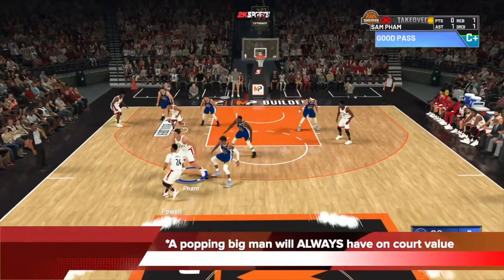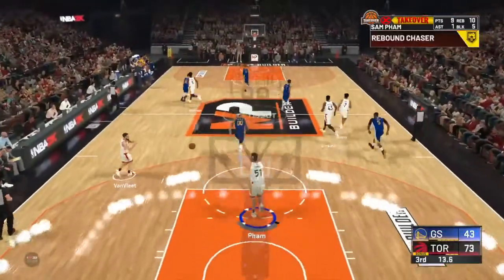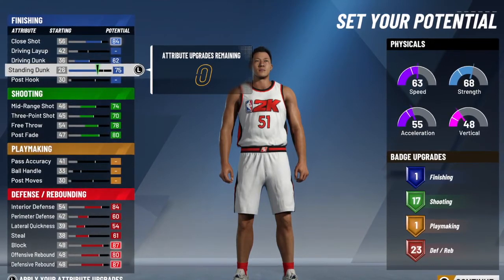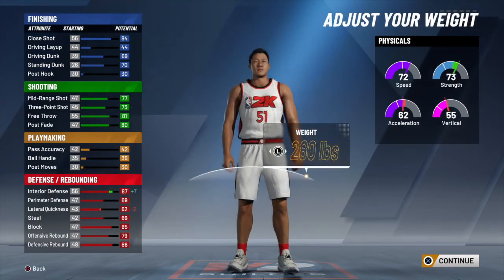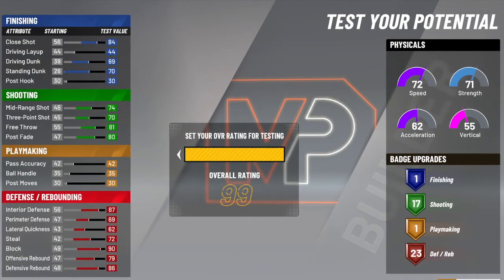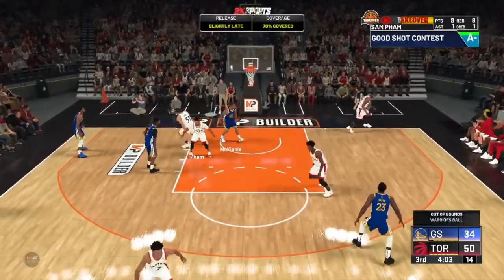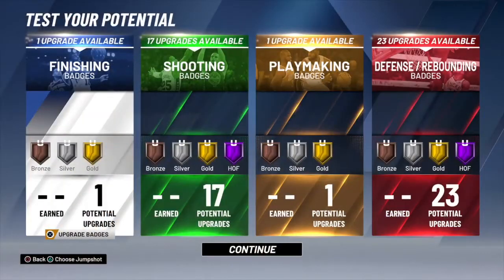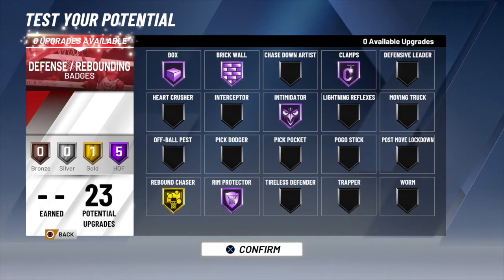MOST OP CENTER BUILDS NBA 2K20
How to Create Best Big Man Build 👇

💪 Glass Cleaner Center Build 2K20
🔒  Lockdown Defender Stretch  2K20